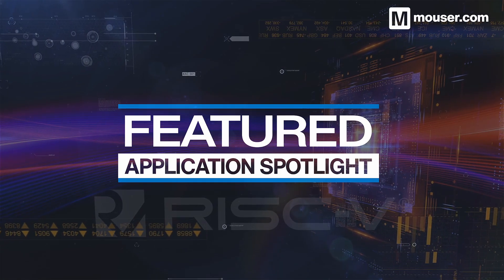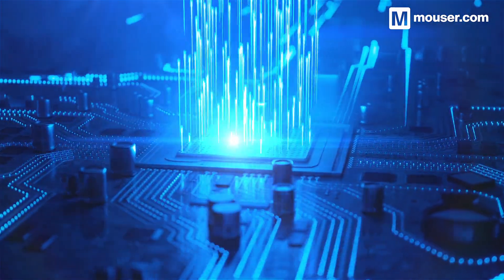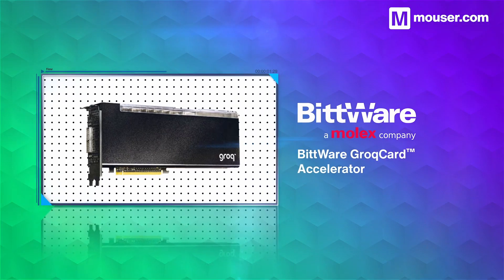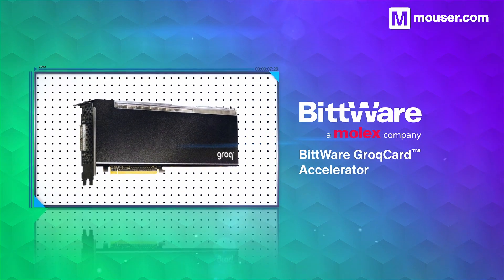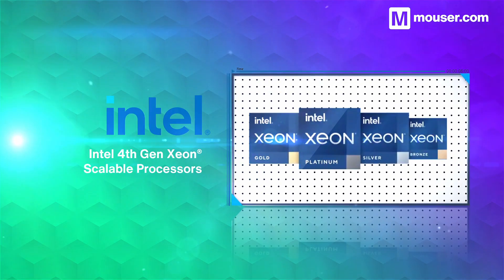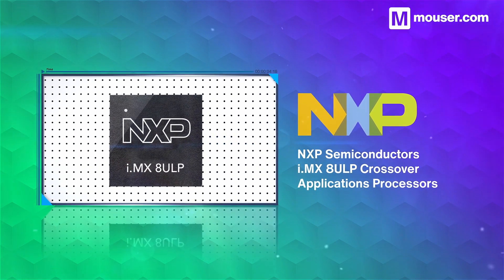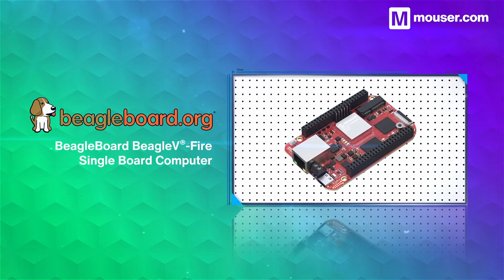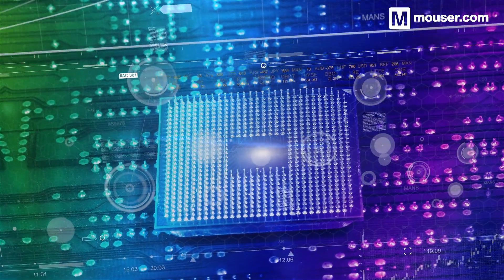Essential Components For RISC-V In ML | Featured Application Spotlight | Mouser Electronics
RISC V architecture and Edge Machine Learning are arguably the two most exciting prospects in modern embedded design. Both have been widely adopted, allowing for new approaches to creating everything from consumer IoT devices to large-scale cloud data analysis. RISC V adoption has been faster than most imagined, and the availability of low-power AI acceleration allows low-power processors to complete complex tasks.

We explore four products that can help you create the next generation of RISC V devices.

For direct selection to a specific chapter, please select below:
00:00 Intro
00:38 GroqCard™ Accelerator
00:54 4th Gen Xeon® Scalable Processors
01:12 i.MX 8ULP Crossover Applications Processors
01:26 BeagleBoard BeagleV®-Fire Single Board Computer
01:40 Outro